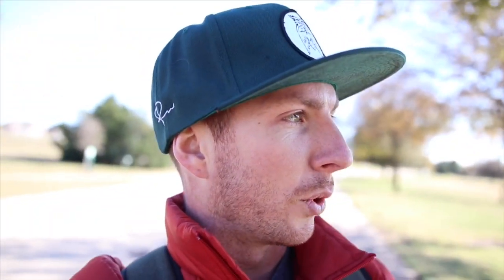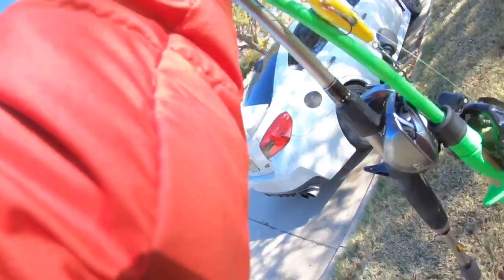Bass Fishing in Ponds across Frisco & Plano Texas!!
SUPPORT the GOOGAN SQUAD and snag some sick baits 🔥🔥🔥

My current favorite fishing rod & reels
FATE BLACK ROD
GREEN FISHING LINE